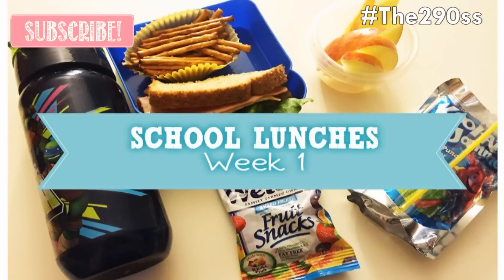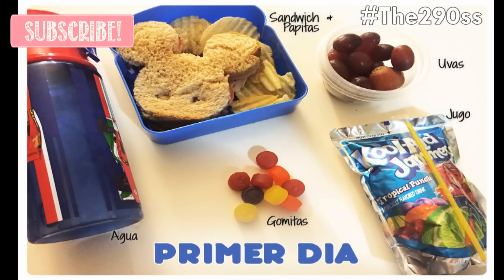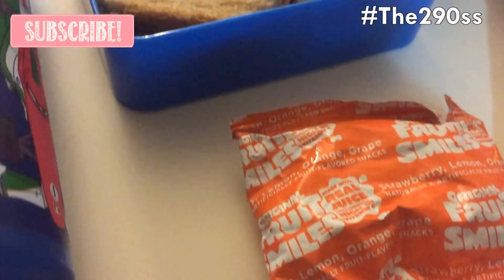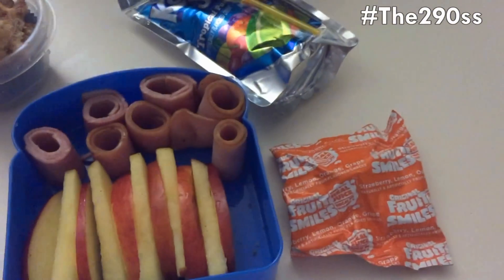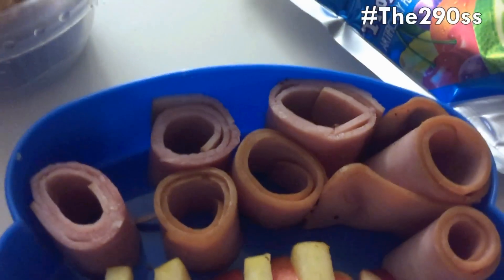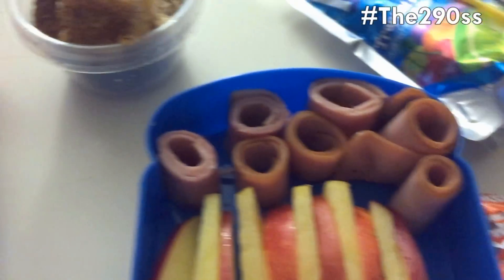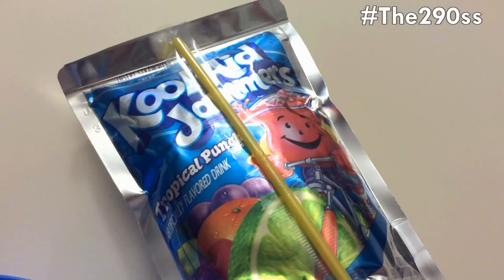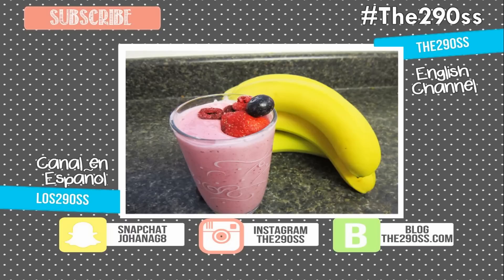SCHOOL LUNCHES: Week 1, Kindergarten edition - The290ss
Here are some ideas for your kid lunches, I'm still learning what my son likes and dislikes for school. I hope this is helpful for you.